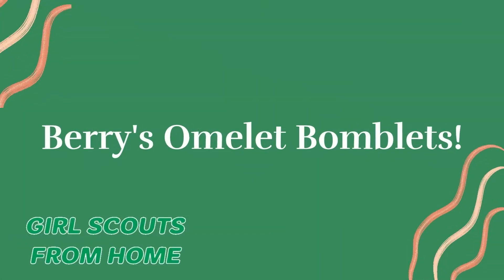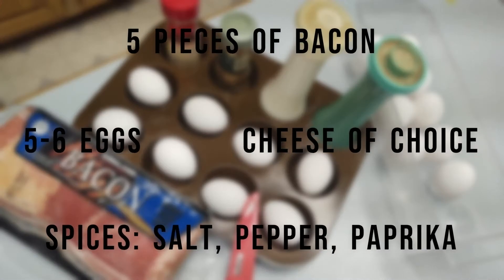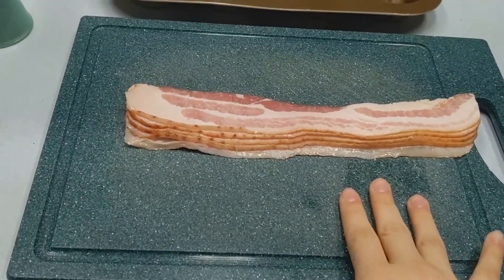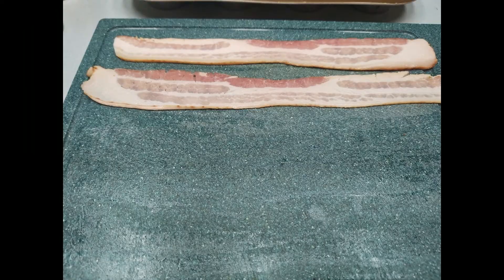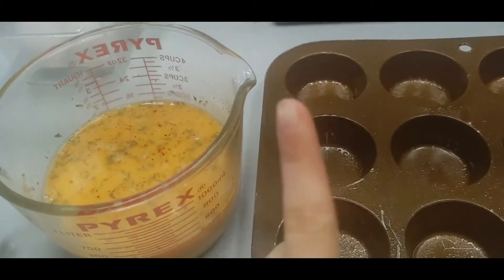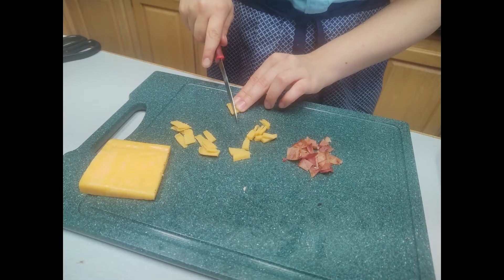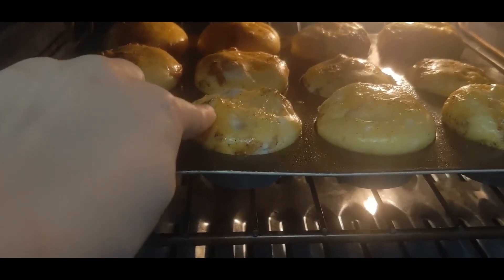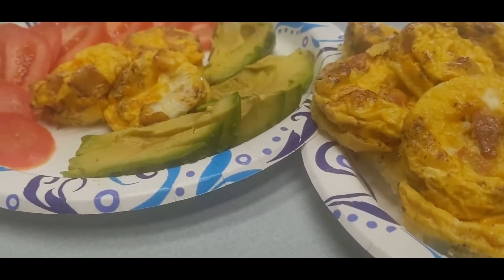Berry's Omlet Bomblets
Eggy bites for breakfast or snacking. You’ll need 5 - 6 eggs, 5 pieces of bacon, your favorite cheese, salt, pepper and paprika.